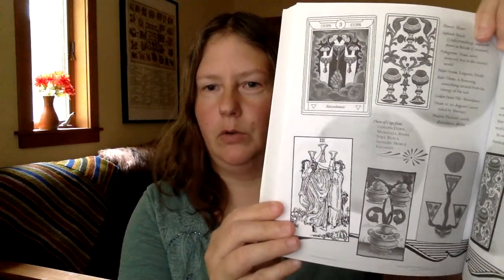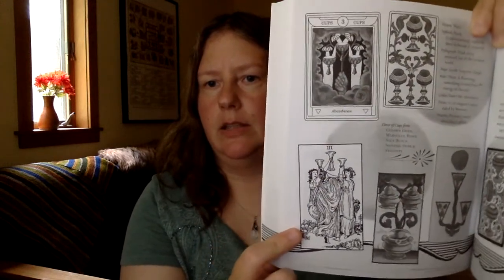Three options to begin your tarot practice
There are thousands of tarot decks and hundreds of books (not to mention online resources) available to the beginning tarot reader. The choice can be overwhelming. In this video, I share the books, workbooks, and approaches that have been most helpful at the start of my tarot study. What resources do you recommend for beginners?

Recommended resources:

The Easiest Way to Learn the Tarot, Ever!! by Dusty White

The Marseilles Tarot Revealed by Yoav Ben-Dov (this is the the full-color version of Tarot: The Open Reading).

Tarot on Earth by Tom Benjamin

Tarot Wisdom by Rachel Pollack

Apps for your mobile device by The Fool’s Dog

Tarot Decks shown or mentioned:

The CBD Tarot (Tarot de Marseilles), published by US Games

Crowley Thoth Tarot Deck, published by US Games

The Marshmallow Marseilles, published by Wandering Oracle

Rider-Waite Tarot Deck (aka 'yellow box'), published by US Games

Smith-Waite Tarot Deck Centennial Edition, published by US Games

Tarot in Space, designed and published by Laura Loup

Visconti Tarots (Visconti-Sforza reproduction) published by Lo Scarabeo

World Spirit Tarot (2nd ed.) designed and published by Lauren O'Leary and Jessica Szucka Godino